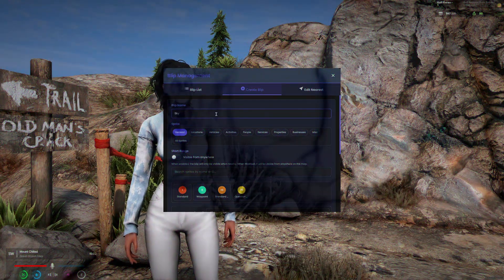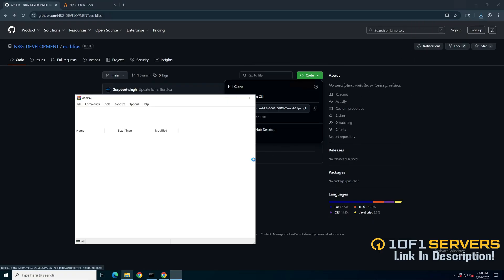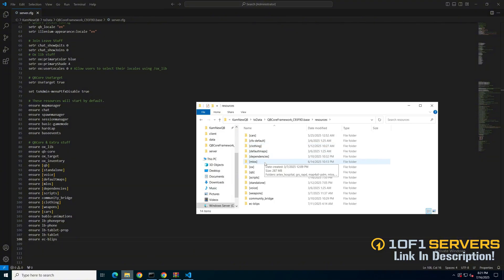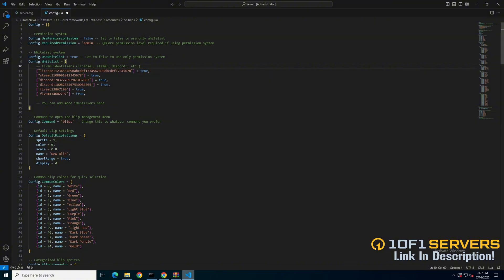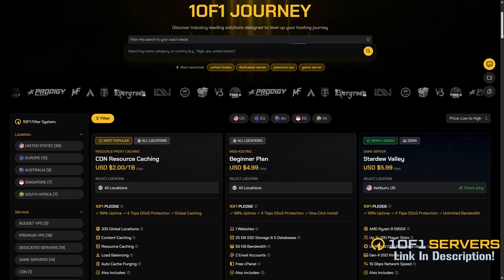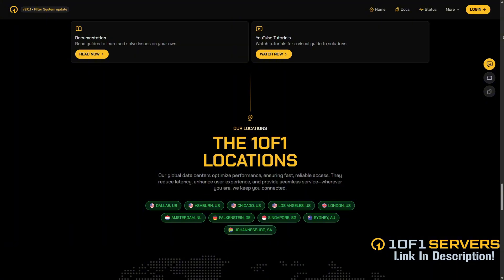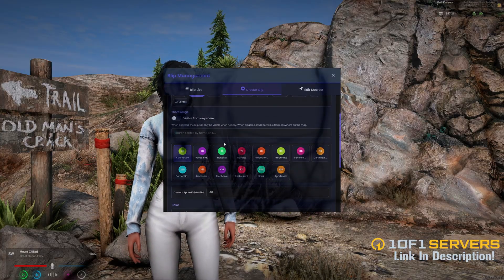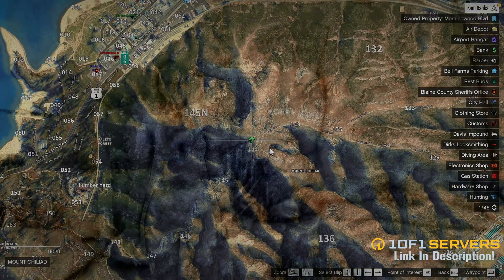FREE Blip Creator Script | Install & Showcase | FiveM Tutorial 2025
Today's video covers the install and showcase of a blip management script created by NRG-DEVELOPMENT (ec-blips). It allows you to create and manage blips directly from within your server with options to restrict use to whitelisted identifiers or QB permissions. Use the resource link below to check it out and download. I hope you enjoy the video

🖥️ 1of1 Servers!

🕛 TIMESTAMPS 🕛

0:00 Intro
0:26 Downloading and Ensuring Resource
1:01 Overview of Config
2:04 1of1 Servers!
2:31 Showcase (Opening Menu + Structure)
2:40 Showcase (Creating New Blip)
3:23 Showcase (Seeing Blip and Other Options)
3:45 Thanks for Watching!